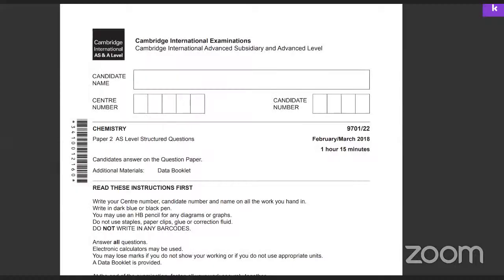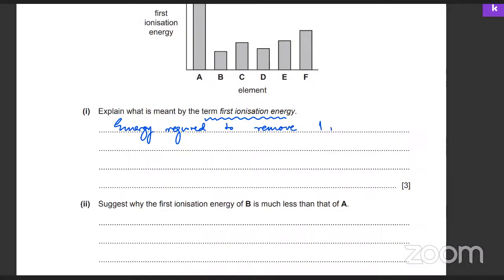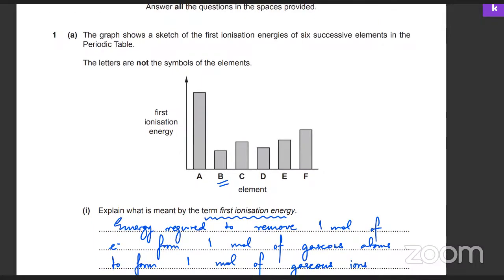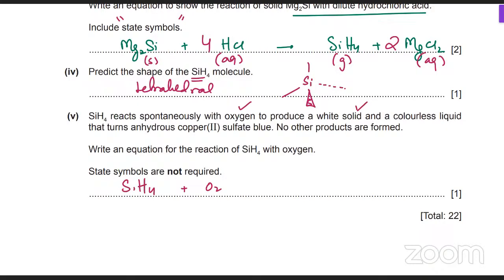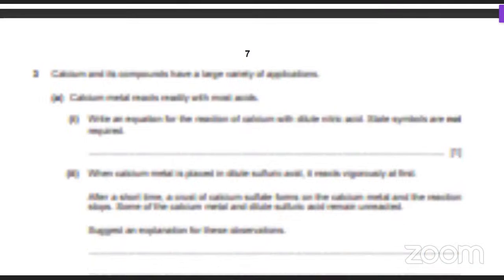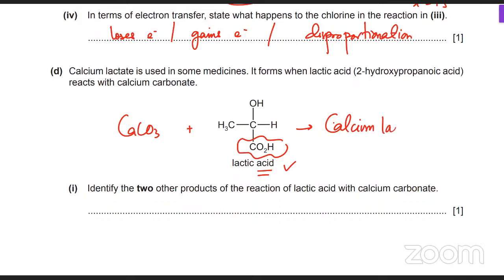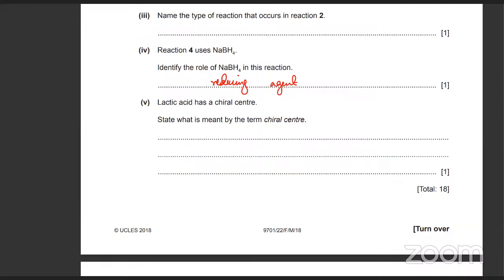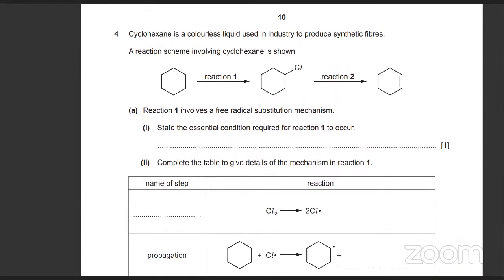AS Chemistry 2023 | 9701_m18_qp_22